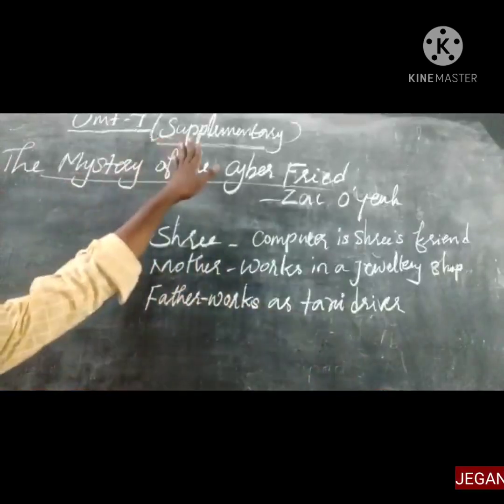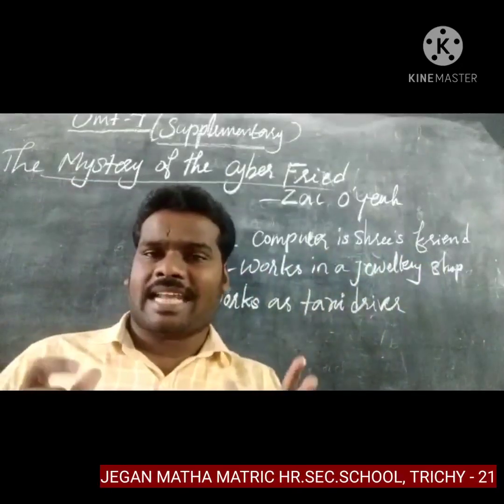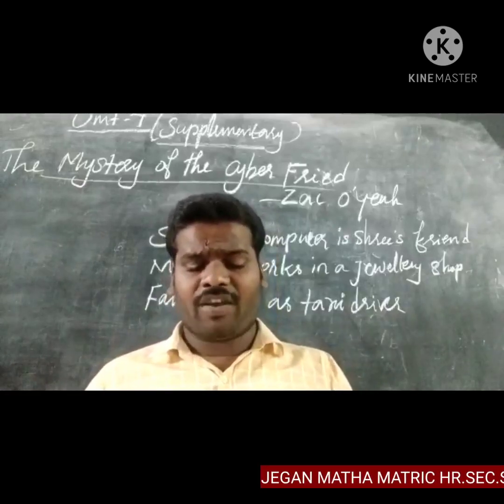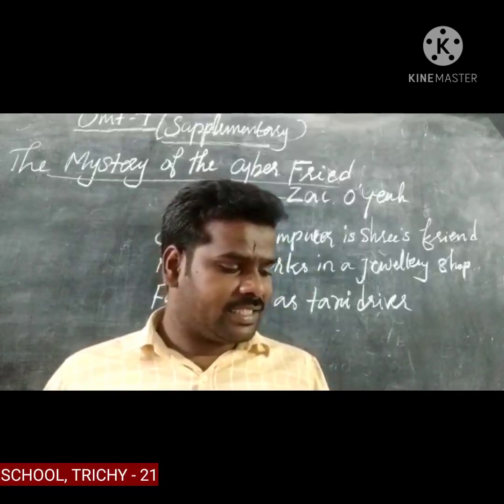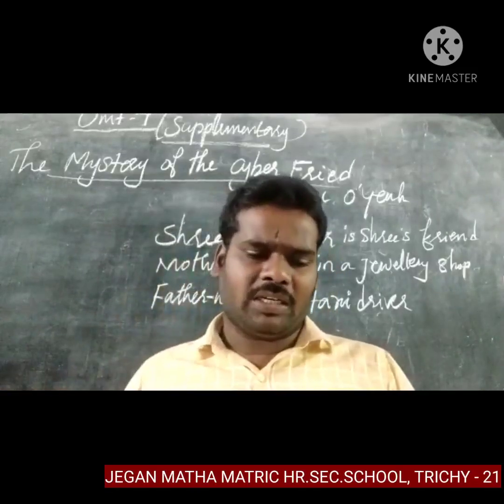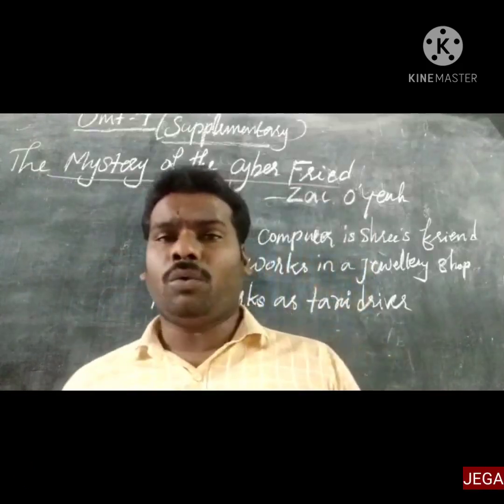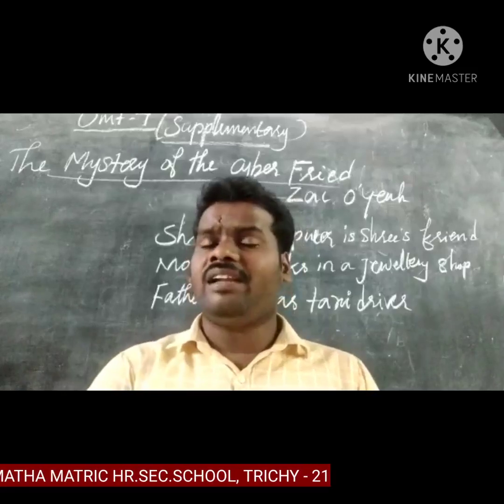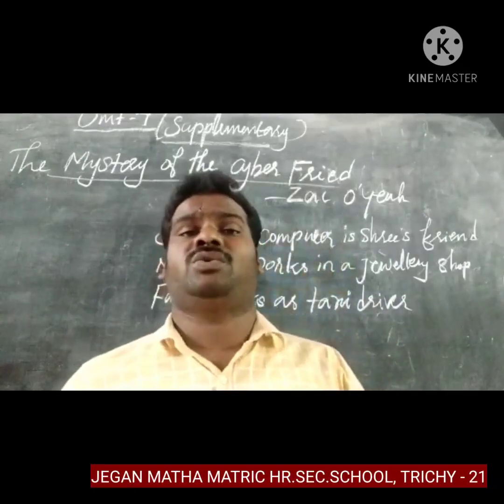STD VIII ENGLISH - UNIT 7 THE MYSTERY OF THE CYBER FRIEND (SUPPLEMENTARY)